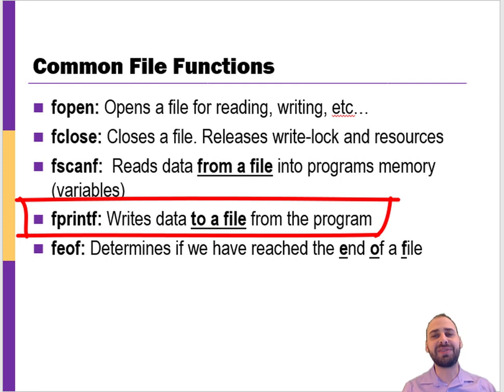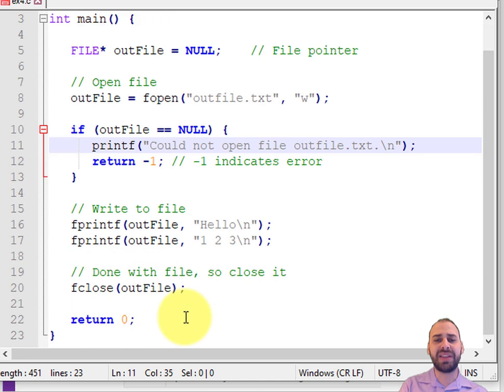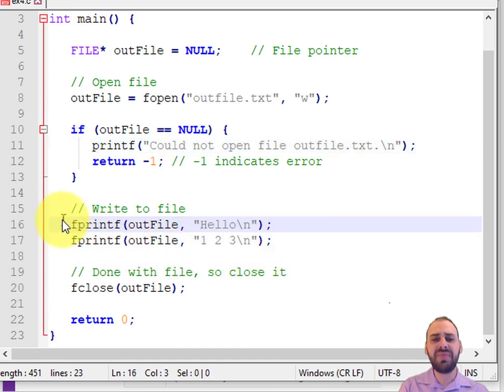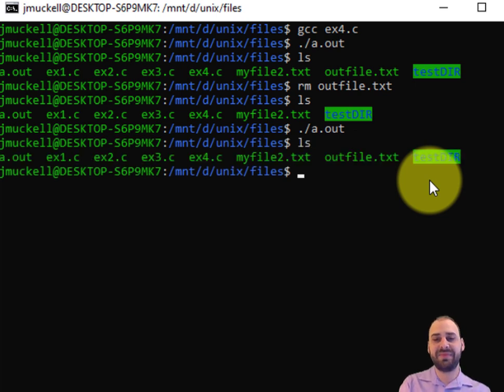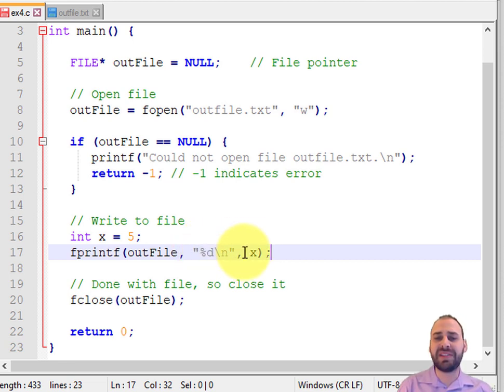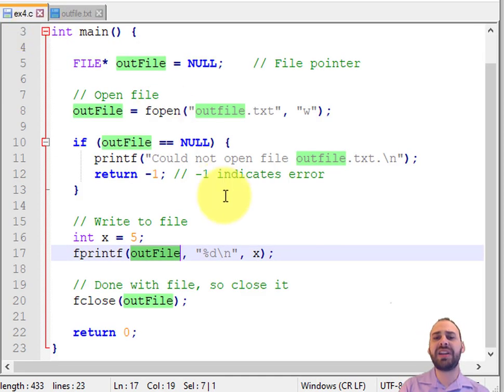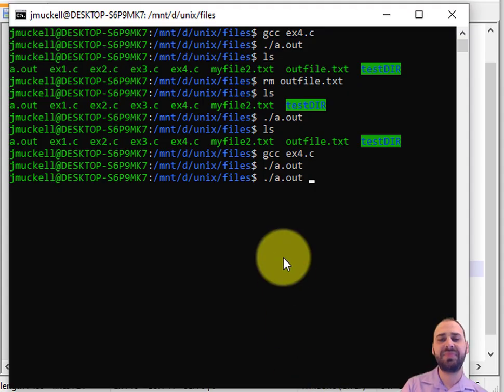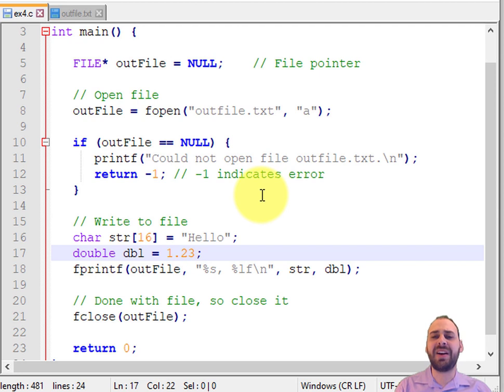Writing to a Text File in C